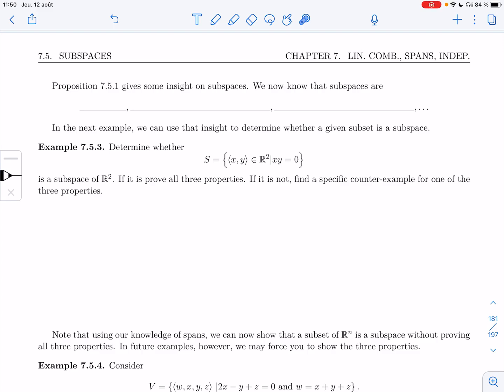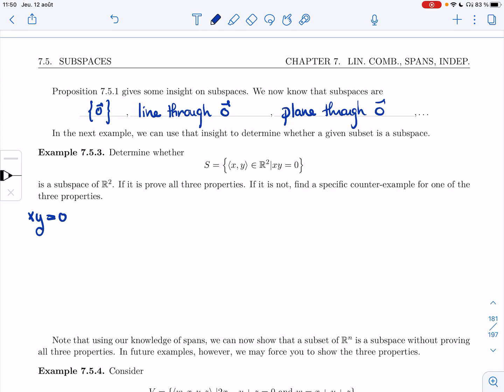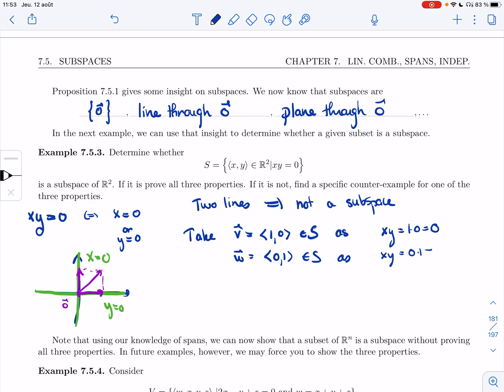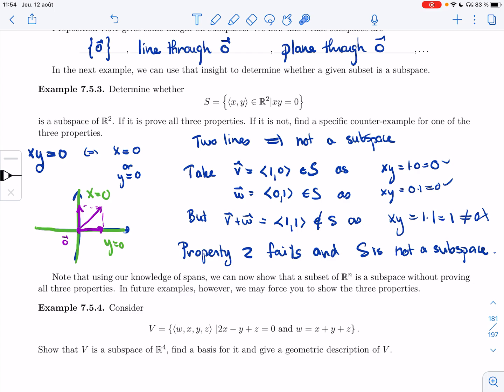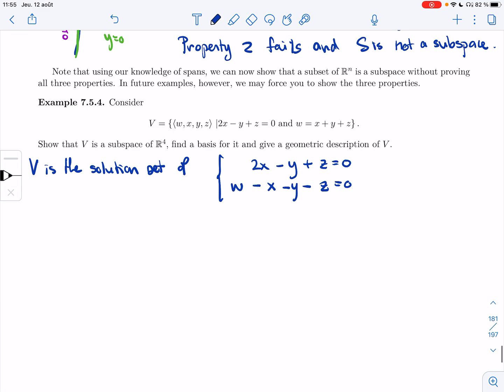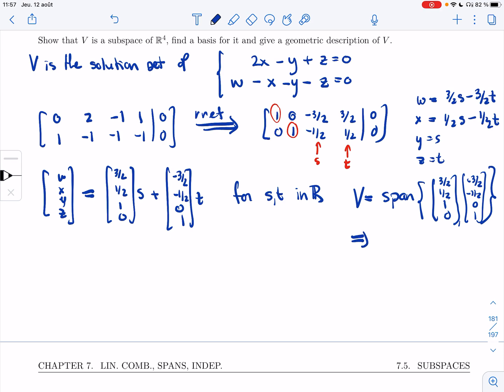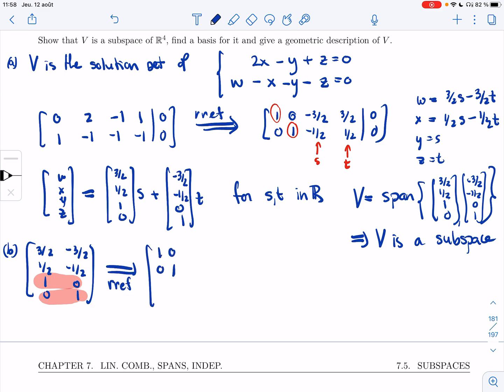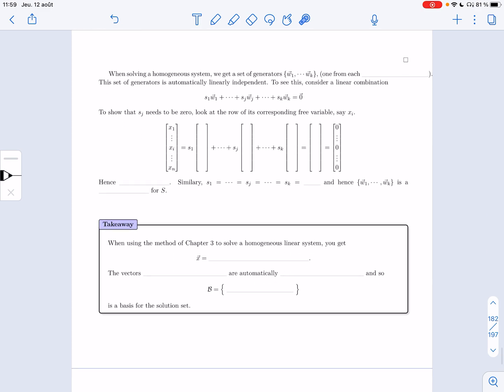Linear Algebra 7.5 - Subspaces (3 of 4)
It covers the following items :
Example 7.5.3
Example 7.5.4